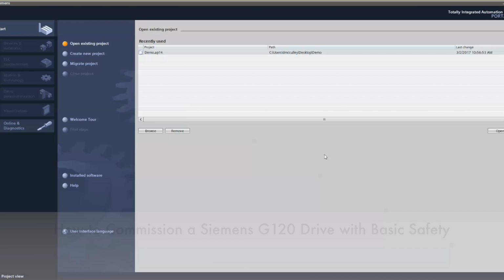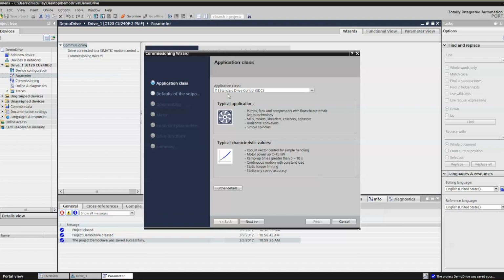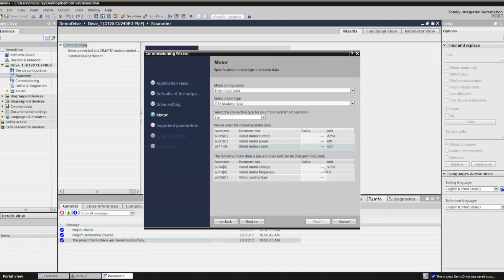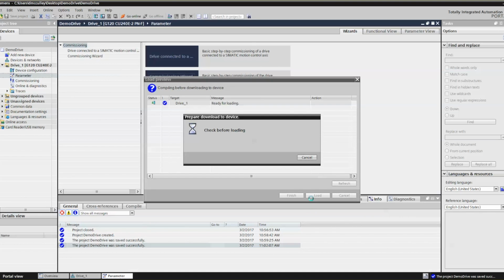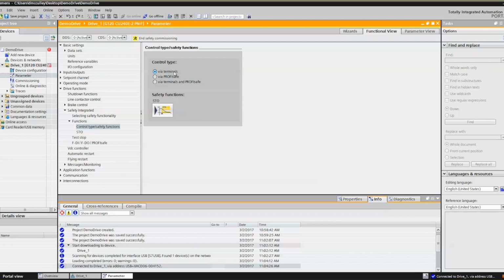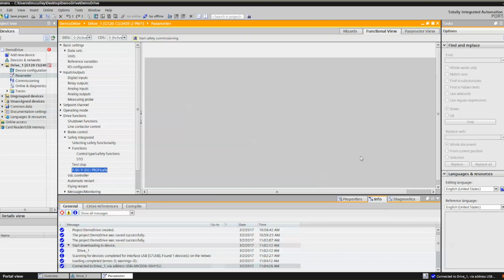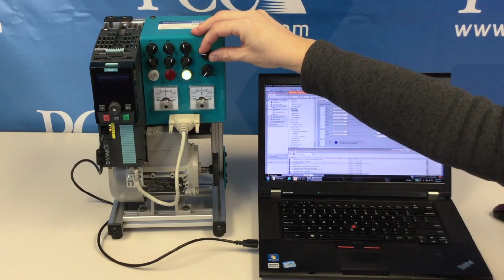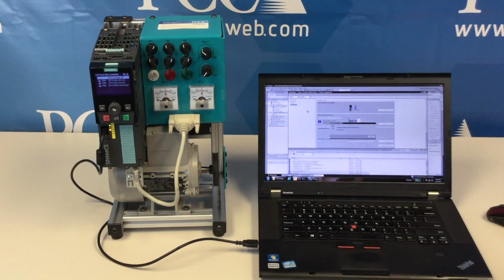How to Commission a Siemens G120 Drive with Basic Safety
In this video, you will see how to commission a Siemens G120 drive and Basic Safety through digital inputs using Startdrive commissioning software.